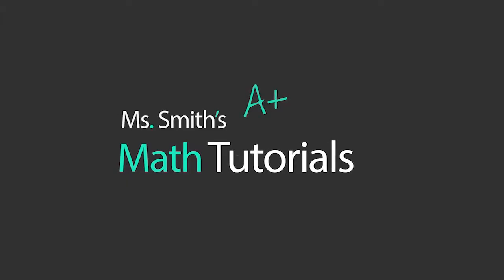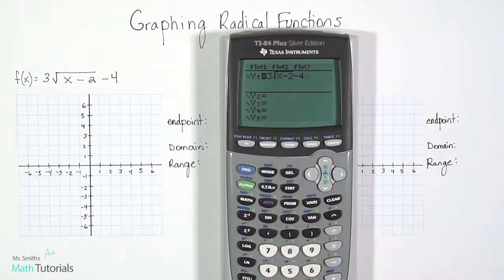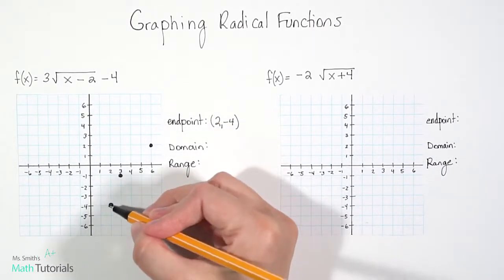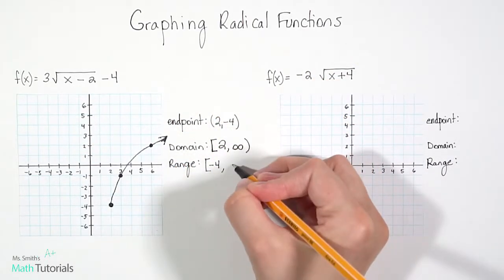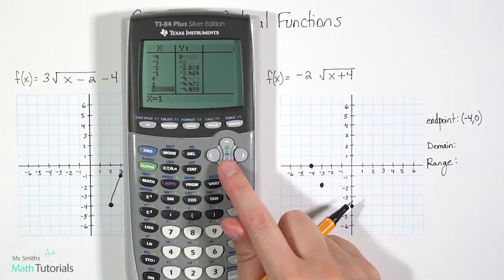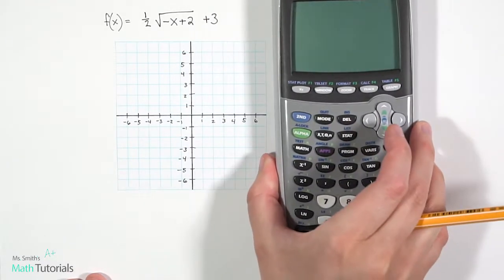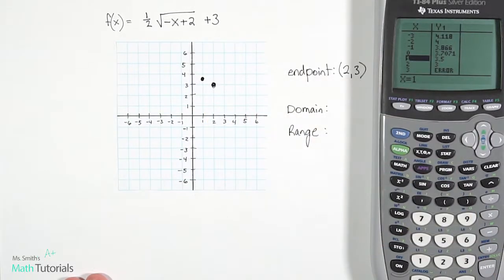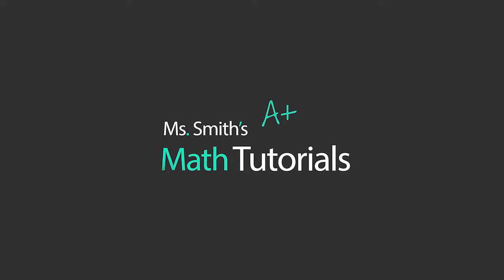Graphing Radical Functions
You Try Answer:
End point: (1, 5)
Other points to easily graph: (2, 7) and (5, 9)
Domain: [1, ∞)
Range: [5, ∞)